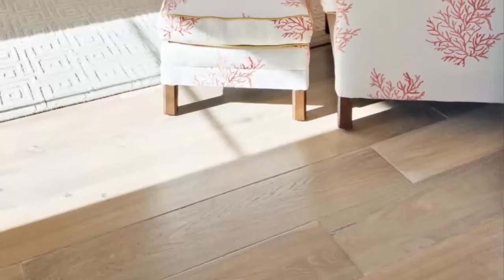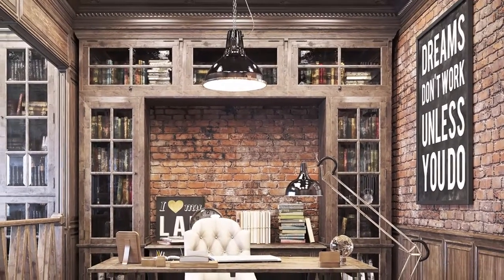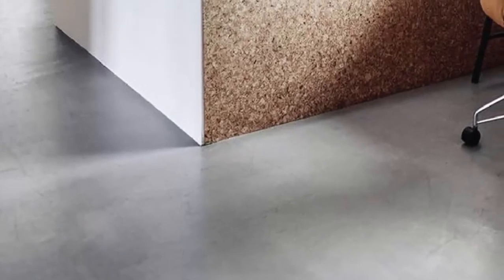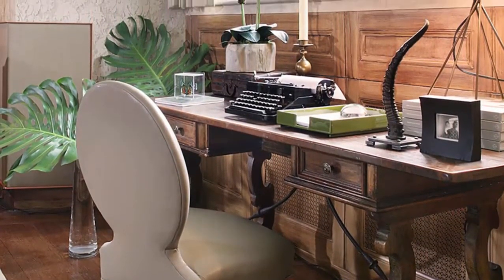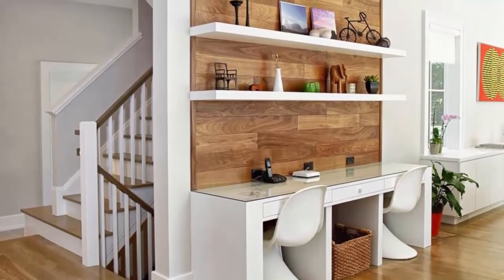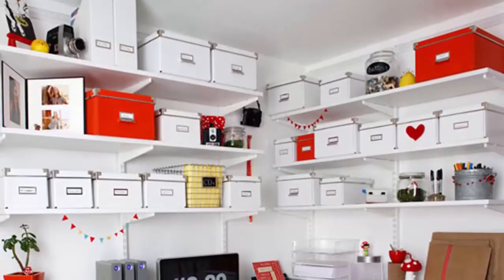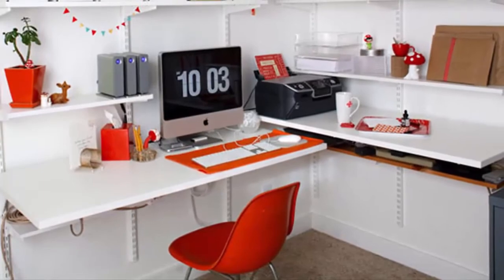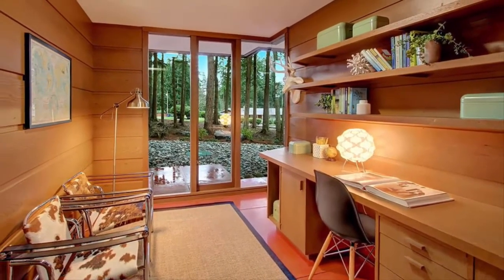10 Awesome Inspiration home office design ideas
Looking inspiration for home office design? Take a look these 10 Awesome Inspiration home office design ideas, And get inspired. This video was upload in the hope that we can give you the inspiration to choose small home office design, decorating or organization as per your personal taste.